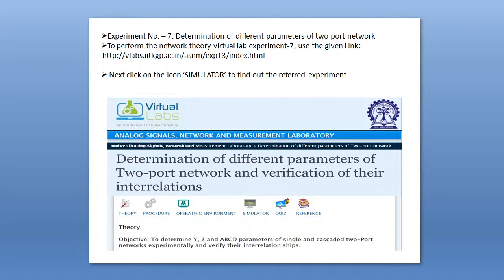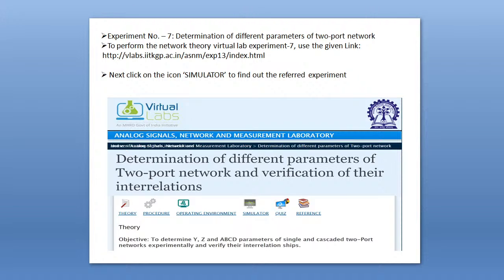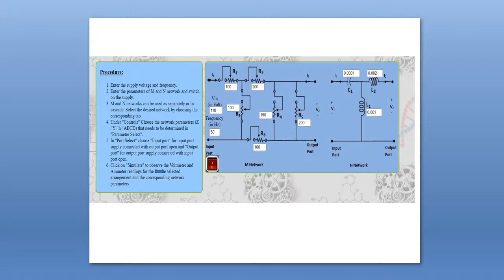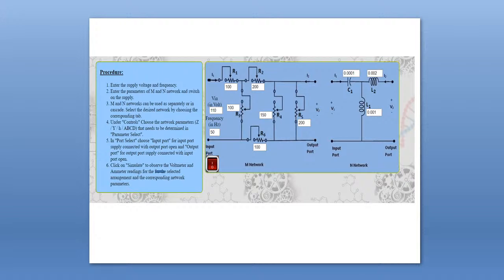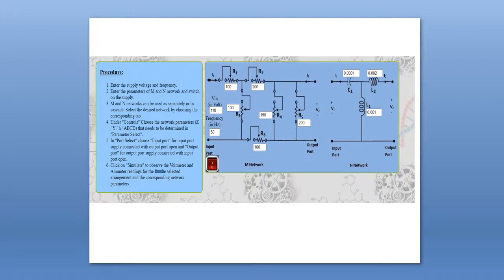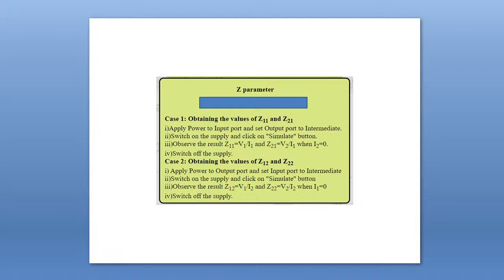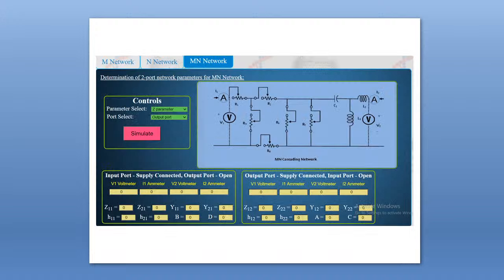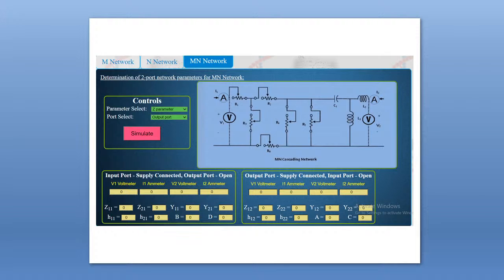Determination of different parameters of two-port network